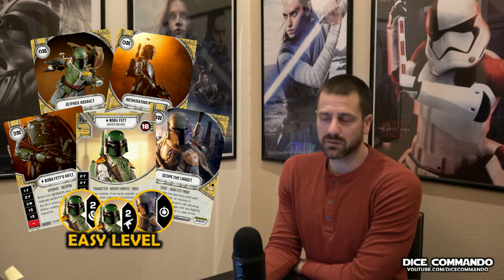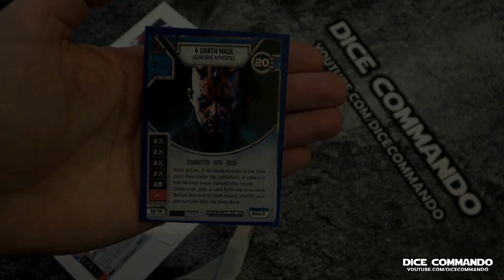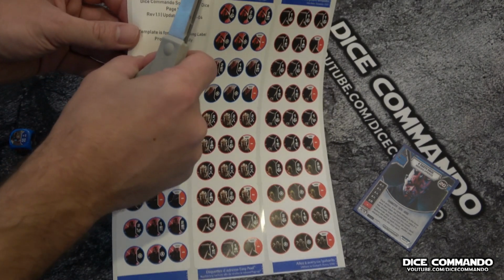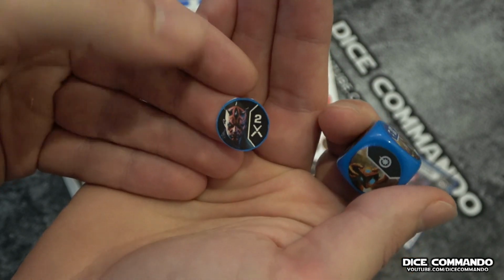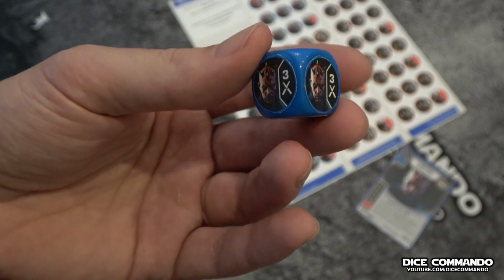Commando Cast | Ep82 - Solo Mode Destiny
Andrew rolls out his module for solo play in Star Wars: Destiny.